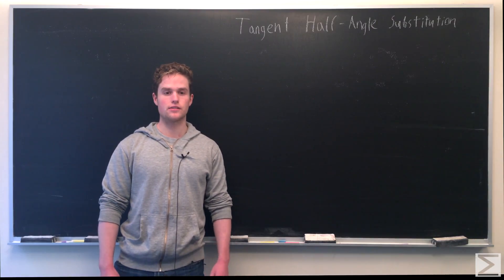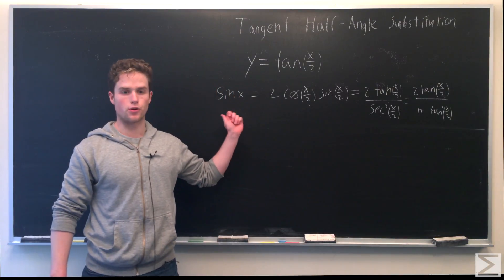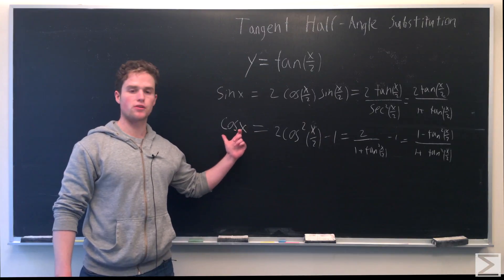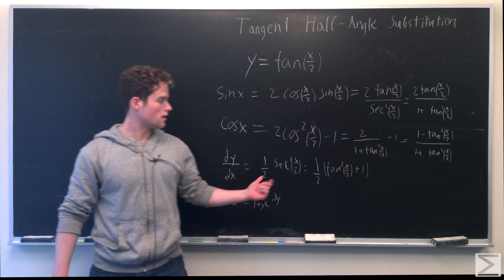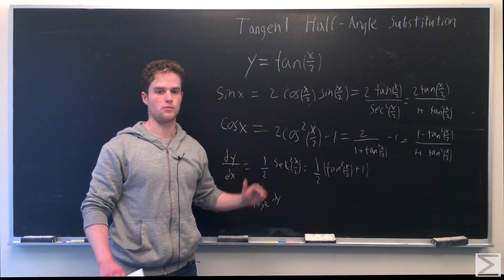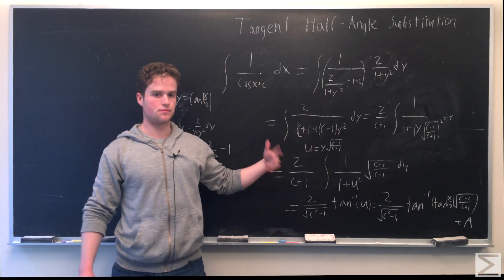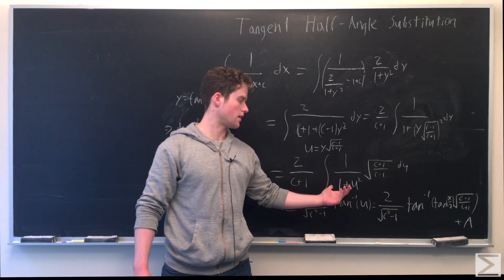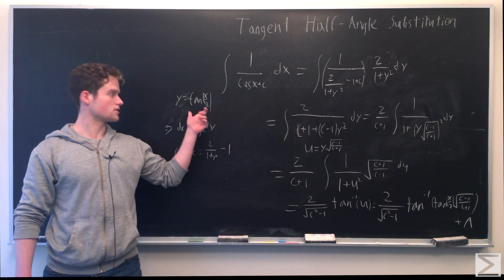Tangent Half-Angle Substitution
This video describes the useful tangent half-angle substitution.